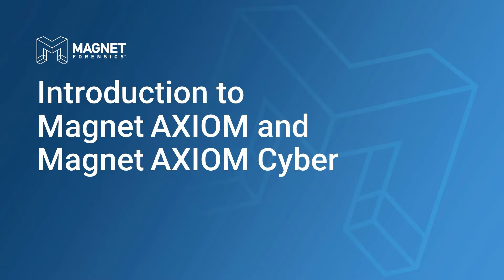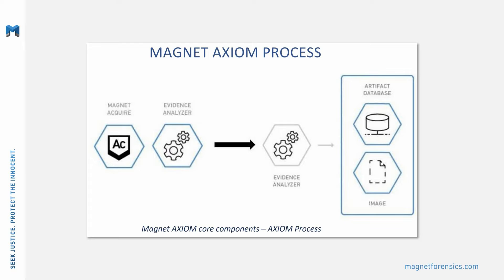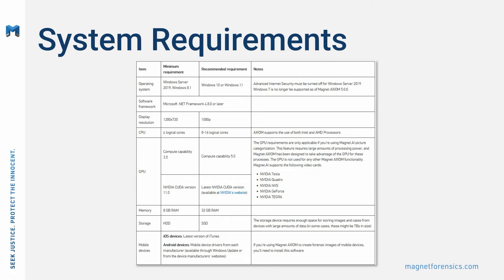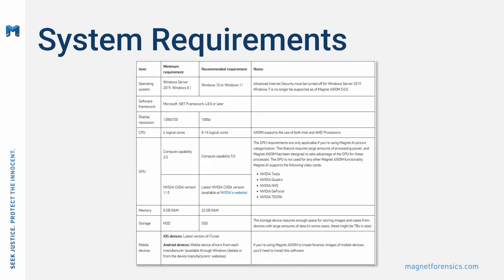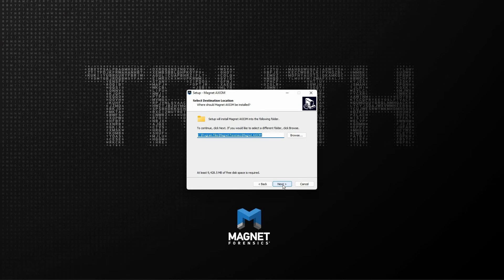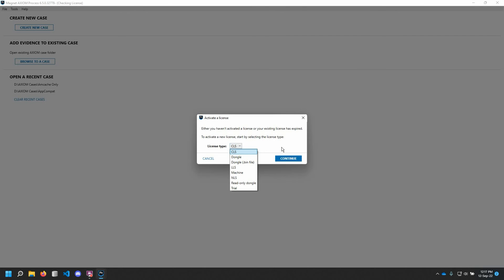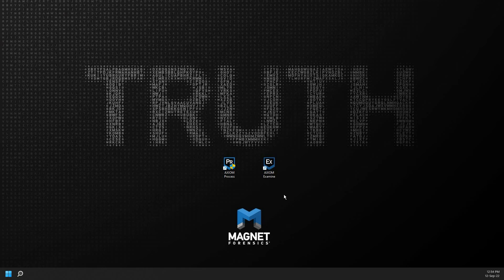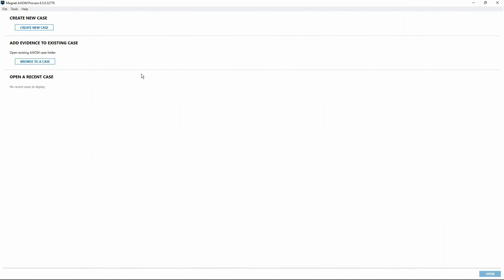Getting Started with Magnet AXIOM & AXIOM Cyber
In this first video of our AXIOM and AXIOM Cyber onboarding series, you will be guided through the initial installation and configuration of Magnet AXIOM or Magnet AXIOM Cyber.

0:00 - Introduction
0:55 - Learning Objectives
1:19 - Magnet AXIOM Process - Acquiring Data
1:52 - Magnet AXIOM Examine - Reviewing Data
2:15 - System Requirements
4:52 - Installation Process
7:24 - License Activation
9:45 - Antivirus Settings